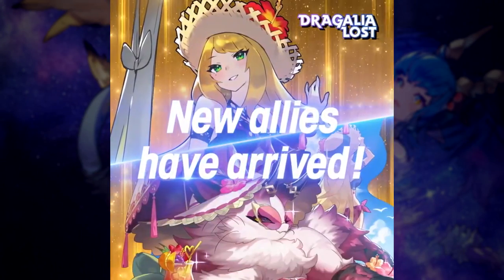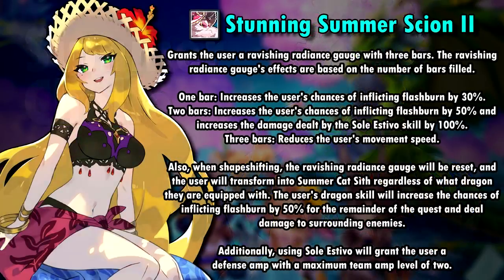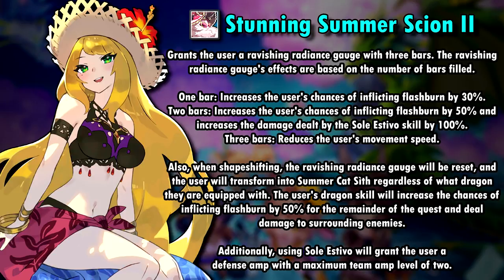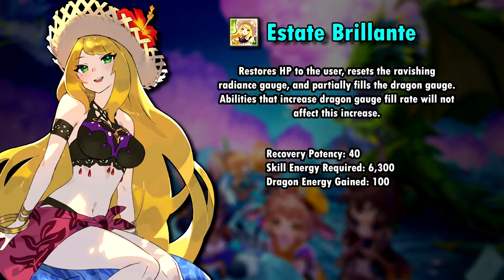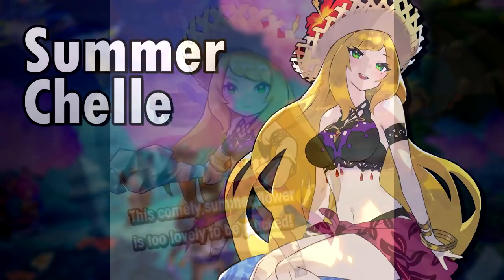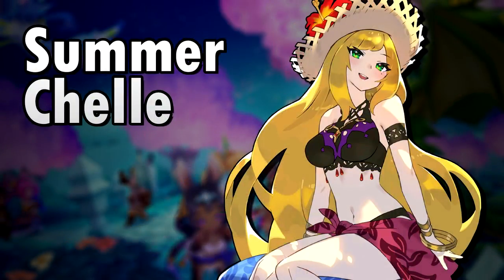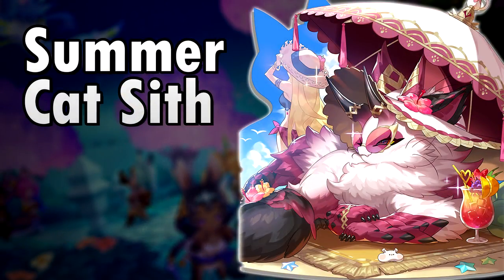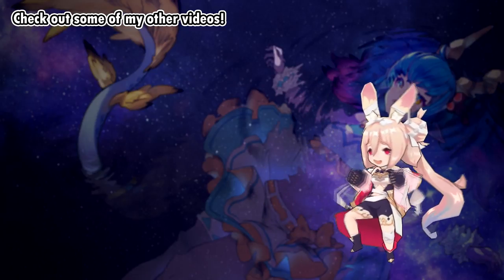Analyzing Prize Showcase feat. Summer Chelle & Summer Cat Sith | Dragalia Lost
In this video, we take a look at Summer Chelle and Summer Cat Sith. These two will appear on a new Price Showcase Summoning Banner in Dragalia Lost. They are not limited, keep that in mind.

I am not sure if I can resist summoning for Chelle.

I also made a new endcard, do you like it?

☆ Socials ☆

TimeStamps:
00:00 Intro
00:35 Summer Chelle
03:58 Summer Cat Sith
05:10 Overall thoughts